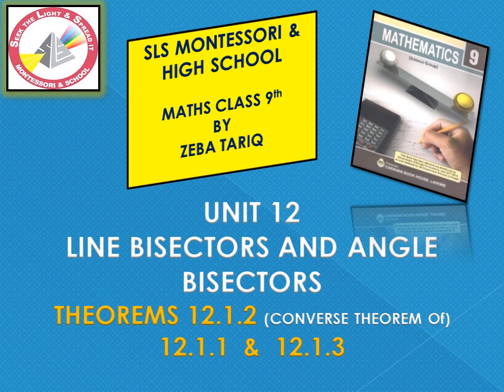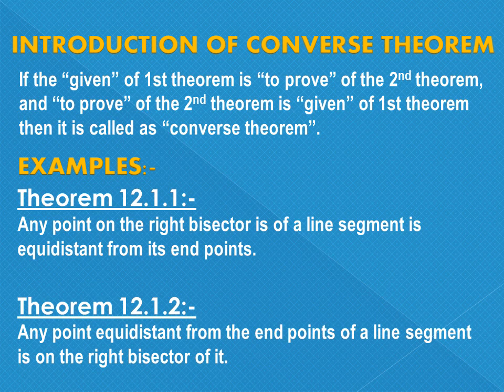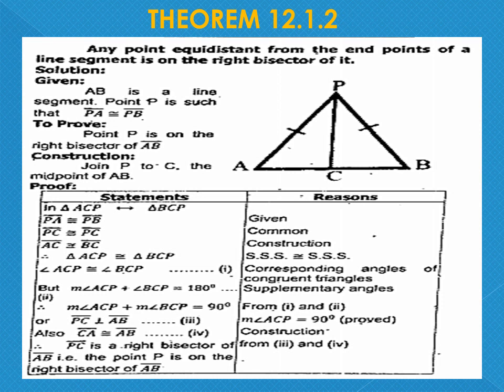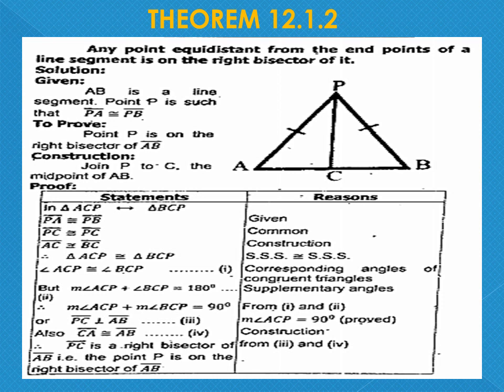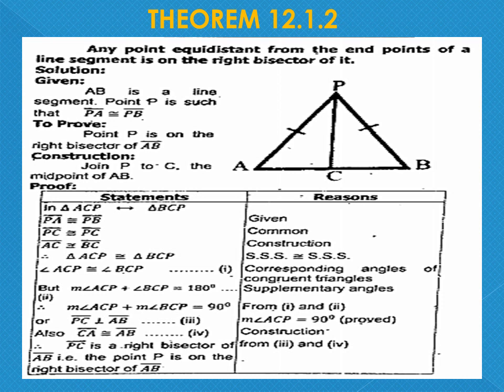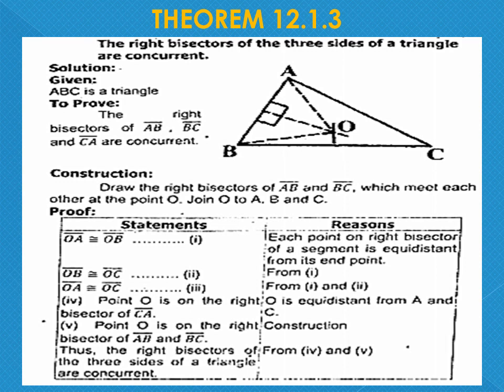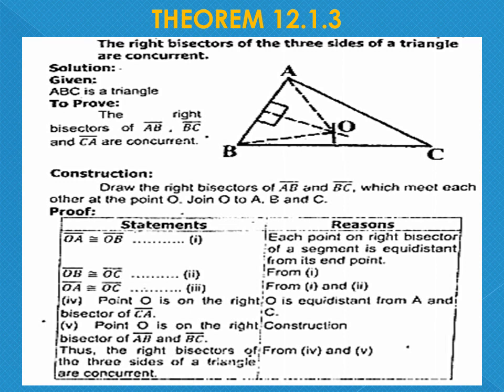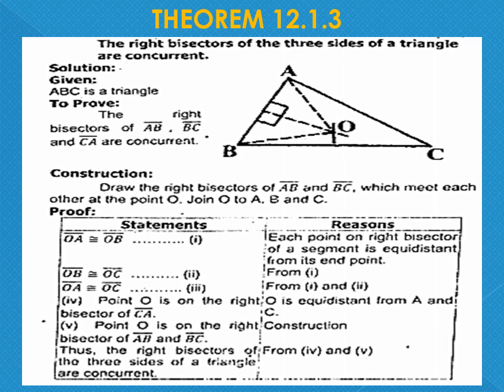Class 9 Math (Session 2, Chapter 12, Line Bisectors and Angle Bisectors, Theorem 12.1.2, 12.1.3)